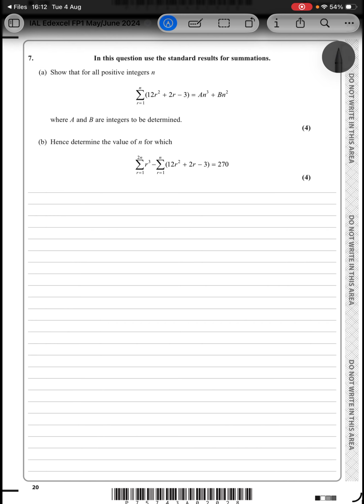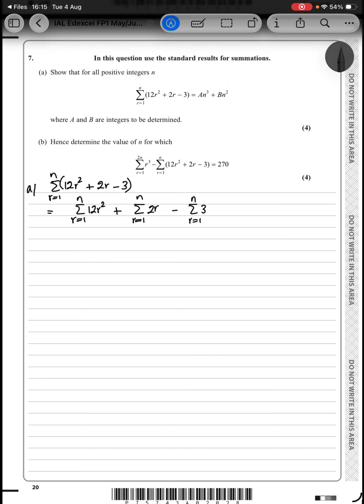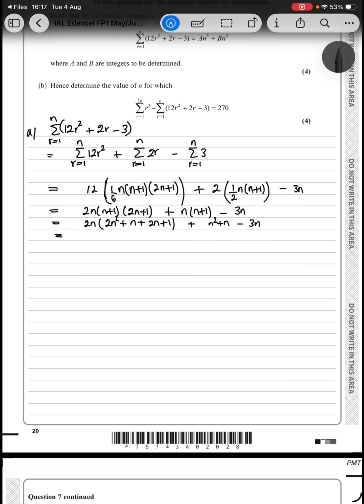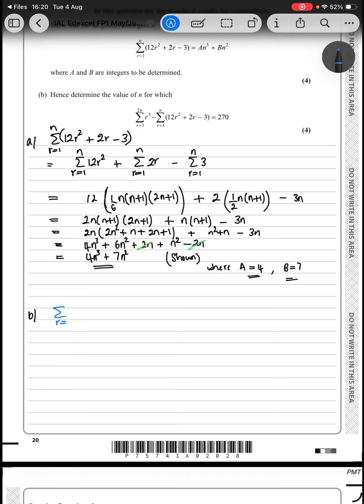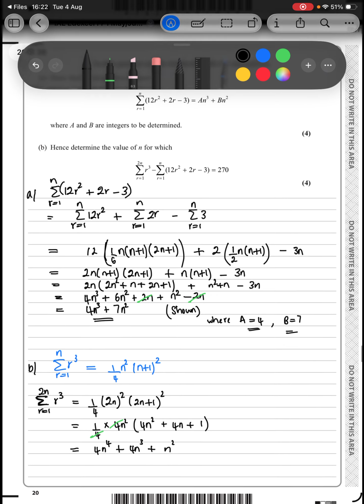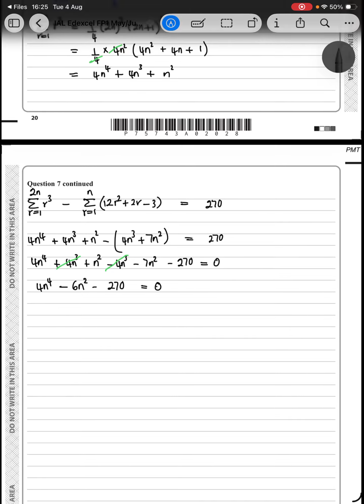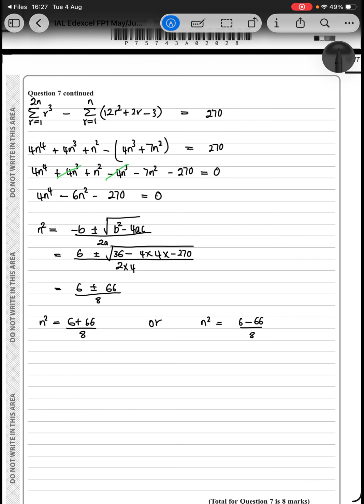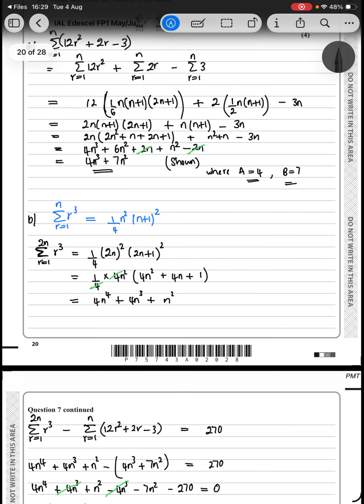IAL Edexcel FP1 May June 2024 Q7